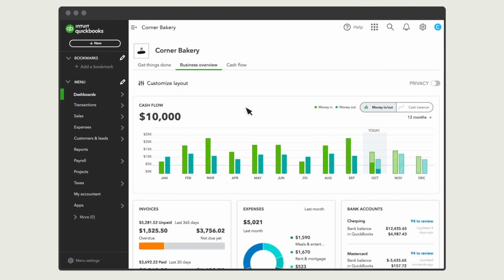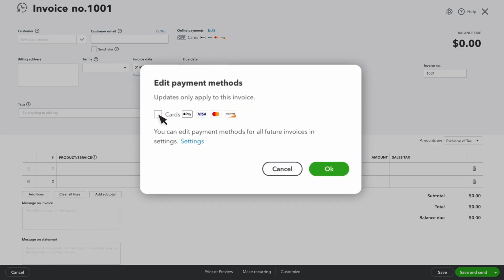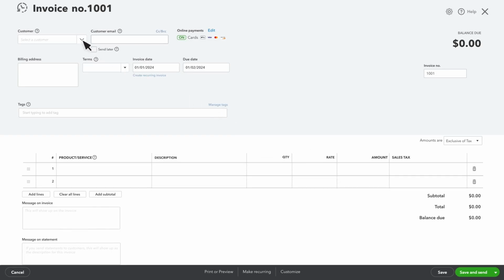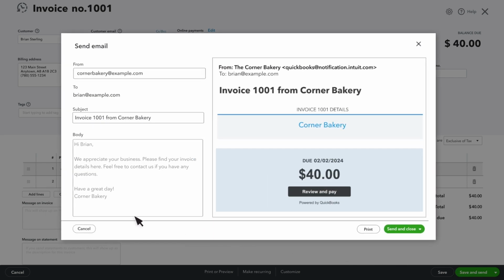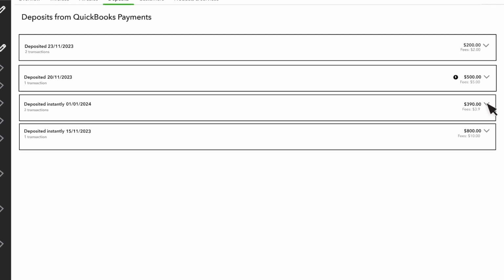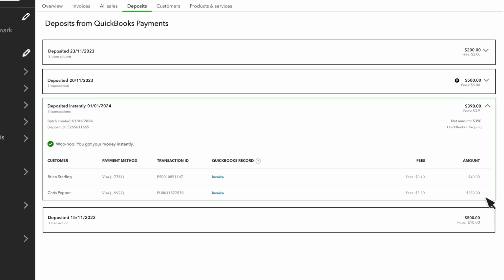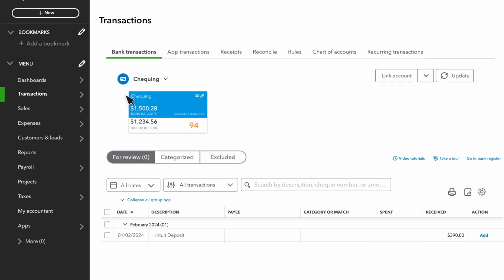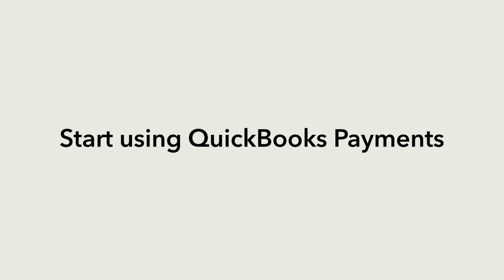How to use QuickBooks Payments to receive payments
Once you have QuickBooks Payments you can take payments directly from your customers.

Let’s go over how to add a payment option to an invoice and how your customer can pay you online.

 Then we’ll show how to find out more info on all the deposits you receive from QuickBooks Payments, where you can set up next day deposits to get your money faster if you want, and what you need to do to keep your books accurate.